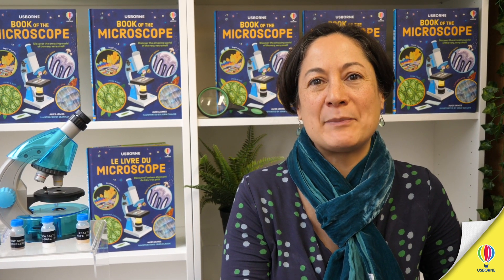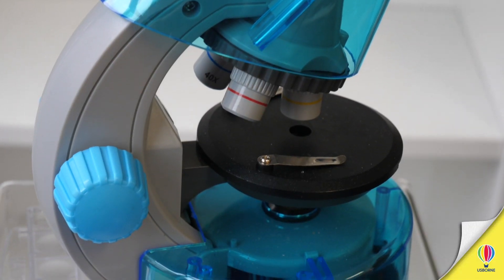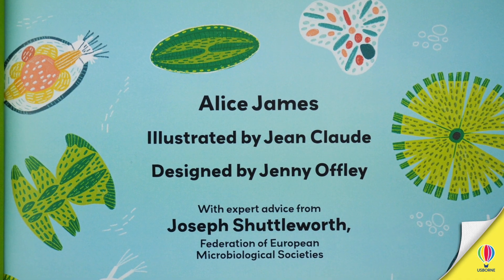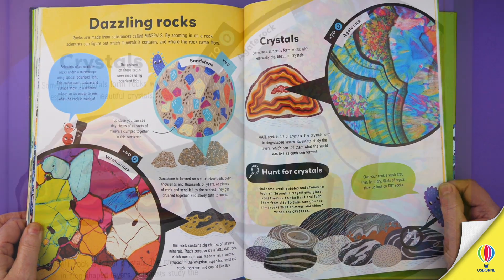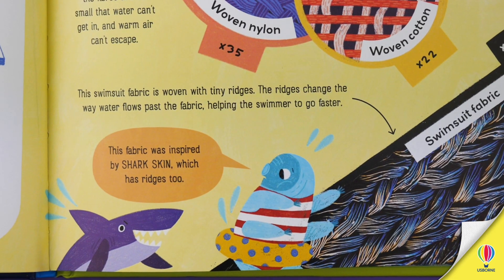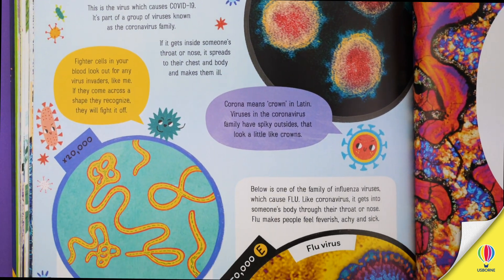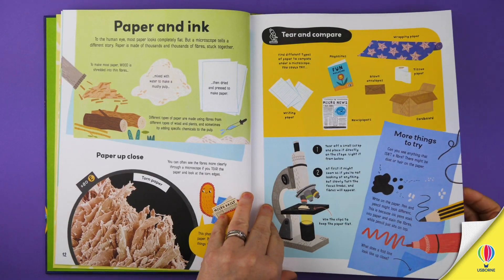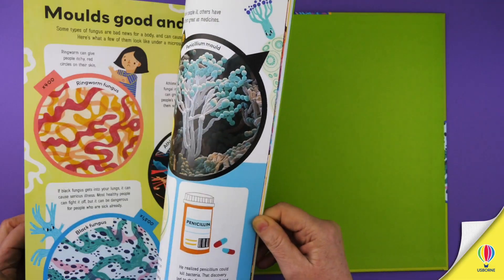Book of the Microscope introduced by Rosie Dickins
This book brings a world of teeny creatures and tiny details vividly to life. Packed with exciting facts and amazing photographs, it includes practical, hands-on activities, for those with and without a microscope at home. Find out more at usborne.com